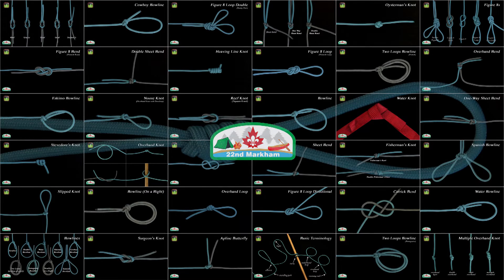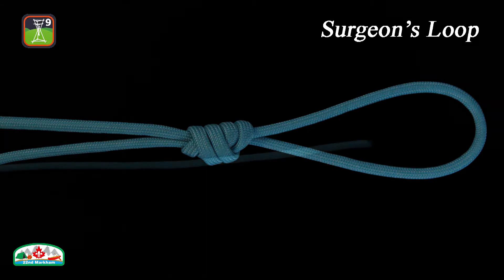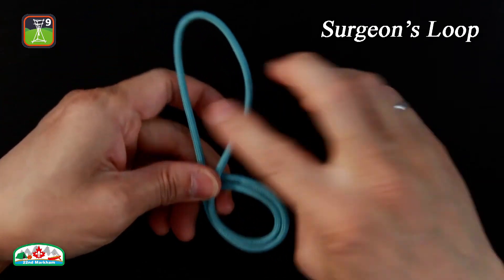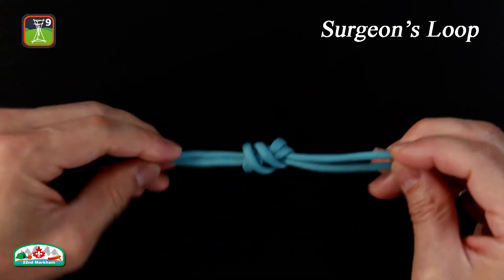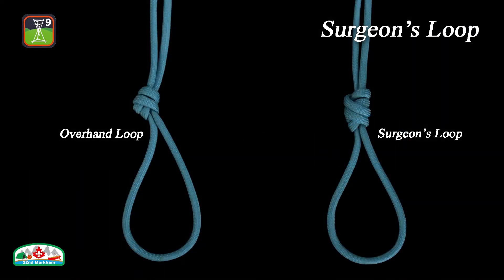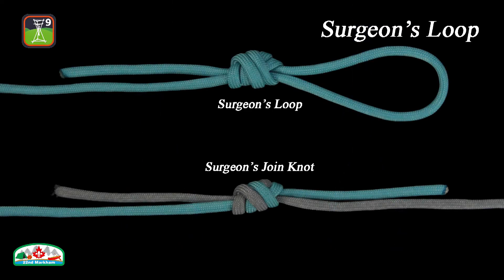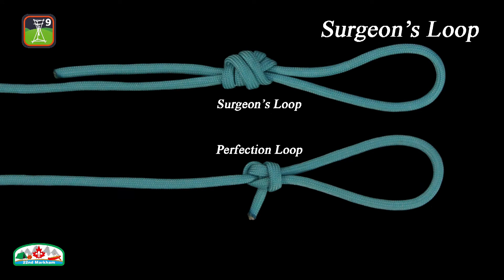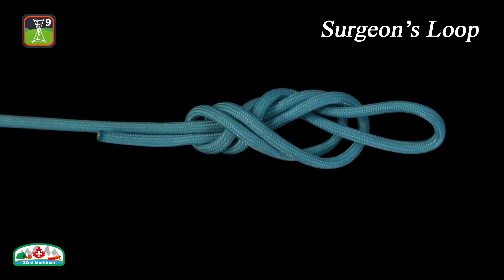Knotting 118 - Surgeons Loop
In this episode, we are going to show you a knot called the Surgeon’s Loop (or Double Loop), which has an additional twist compared to the Overhand Loop. The Surgeon's Loop is a strong, and easily tied fixed loop often tied with fishing line.

Here is how to tie a Surgeon’s Loop, which method is similar to the Overhand loop:
Step 1. First, form a bight
Step 2. Tie a loose overhand knot with the bight
Step 3. Pass the end of loop through the knot again.
Step 4. For Triple Surgeon's Loop, pass the end of the loop through the knot one more time.
Step 5. Finally, pull the standing line and working end with one hand  and pull the loop with the other to tighten the knot.

The Surgeon’s join knot, which is used to join two ropes together, is tied the exact same way.

Let’s put Overhand Loop and Surgeon’s Loop side by side for comparison. As you can see, the Surgeon’s Loop has one more visible turn and thus creates a larger knot.

The Surgeon's Loop is stronger and easier to tie than the Perfection Loop, but not quite as small or neat.

The advantage of the Surgeon’s Loop is that it is reliable, easy to learn, and retains a high proportion of the rated line strength, according to some sources.